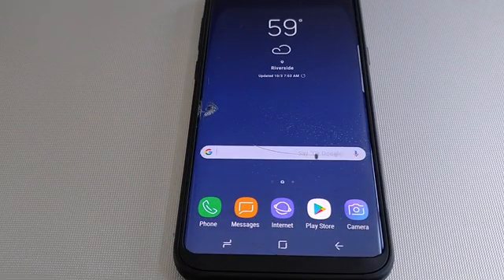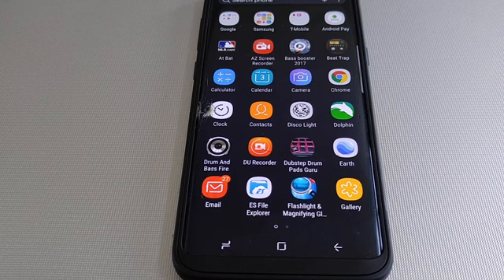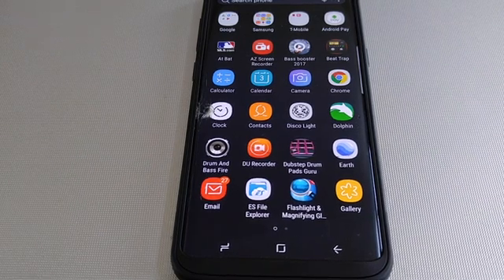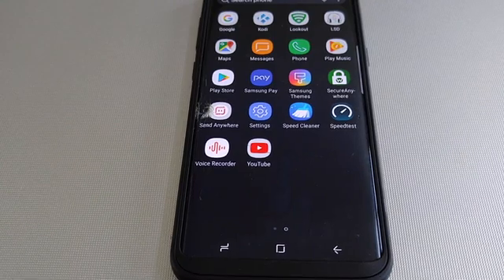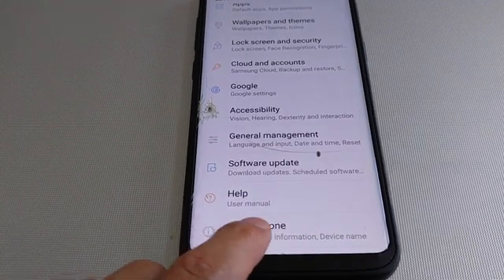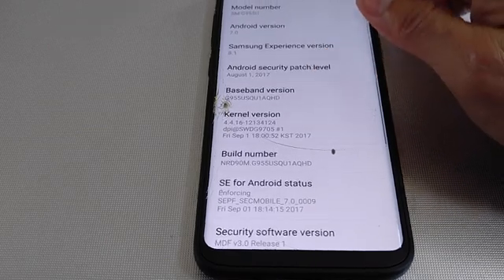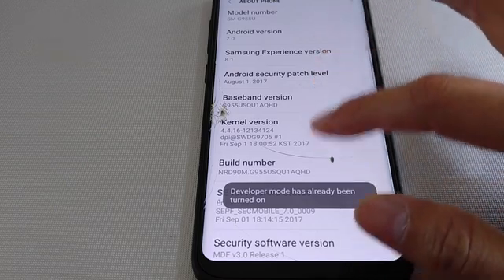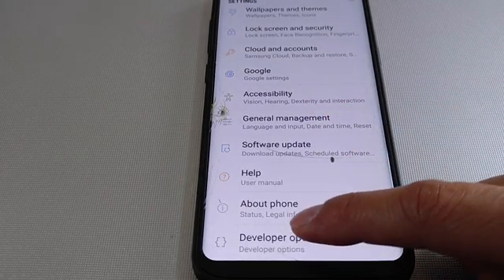How To Transfer All Samsung S8 S8+ Note 8 Android Files GIF Pictures Screenshot & Videos To Mac OSx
How To Transfer All  Samsung S8 S8+ Note 8 Android Files GIF Pictures Screenshot & Videos To Mac OSx Macbook iMac Air Pro Mini. Full HD 2017!